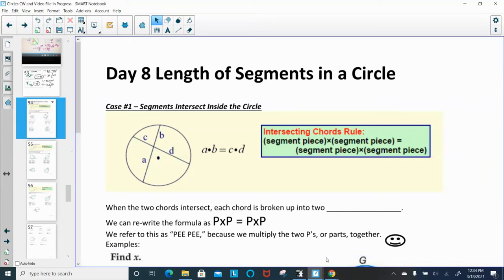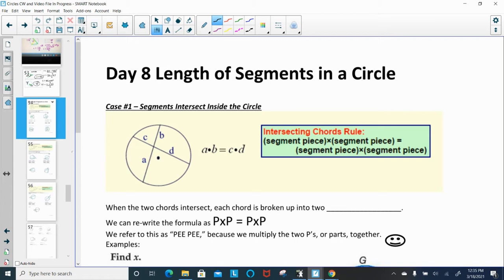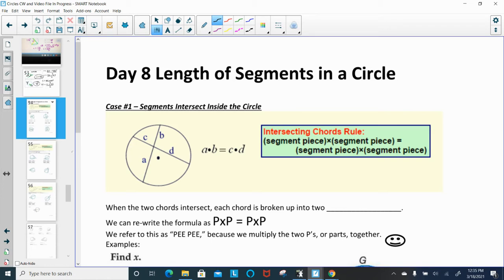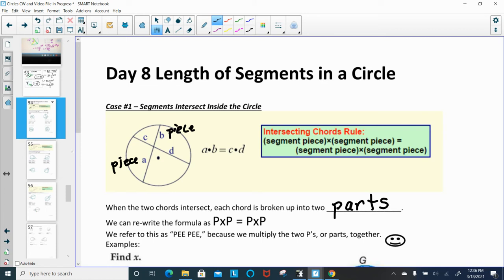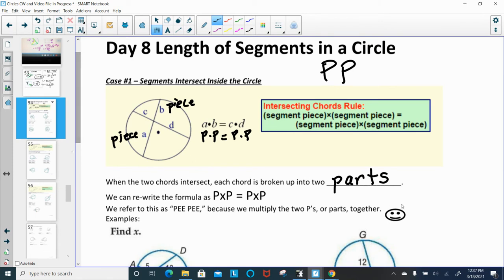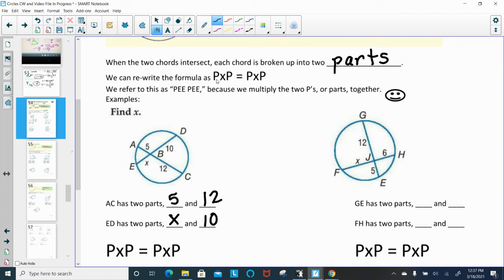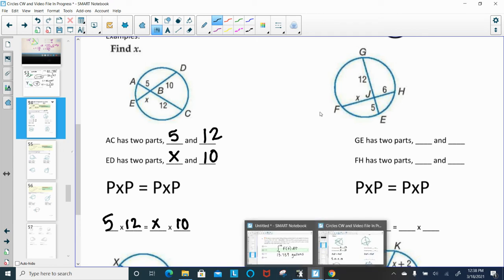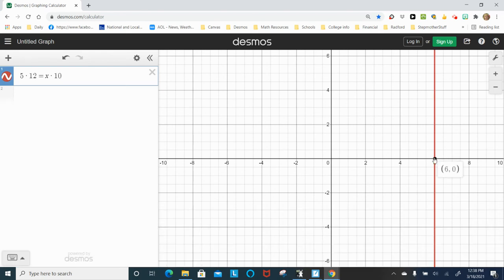Day 8 Circles Video #1